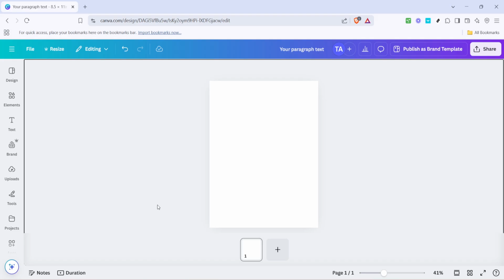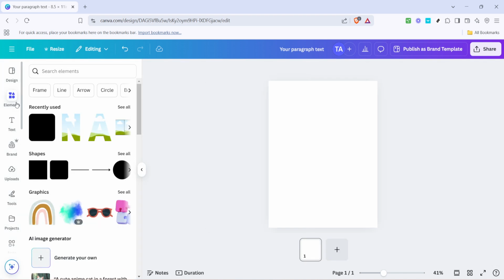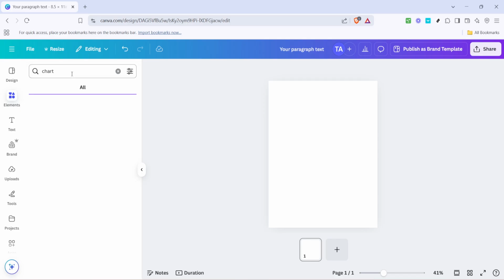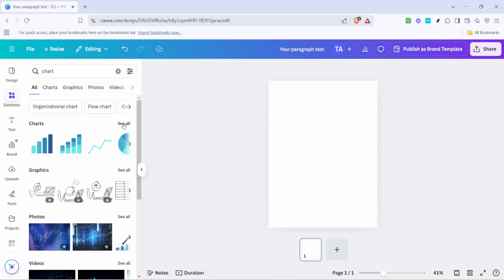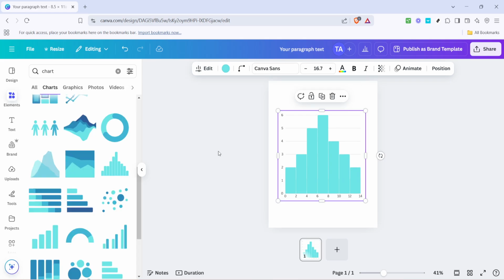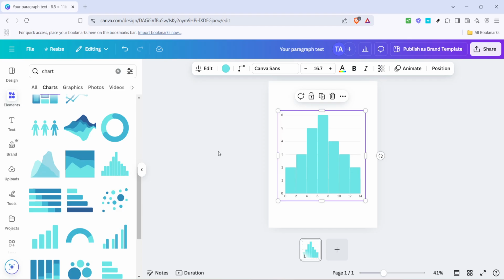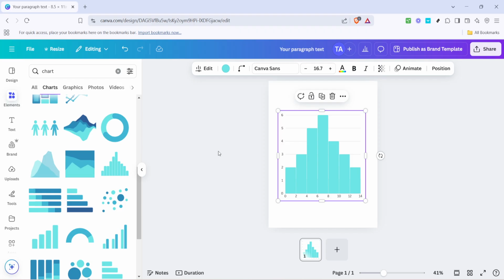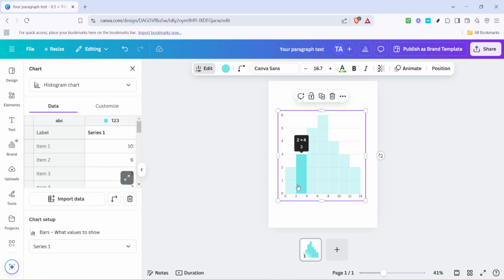How to Add Charts & Graphs Canva Tip (Full 2025 Guide)